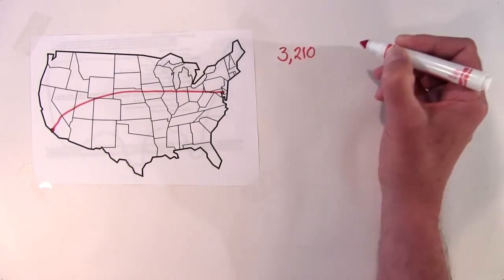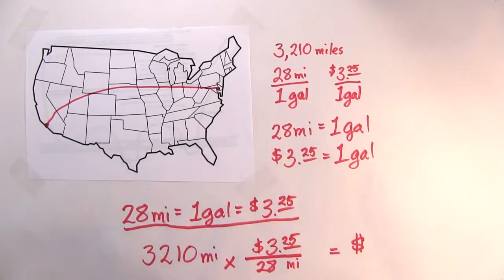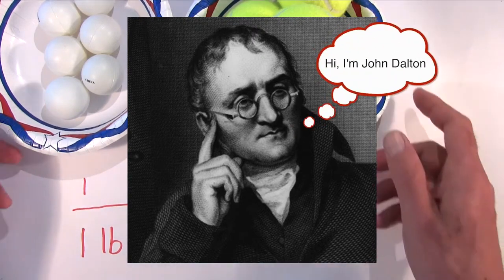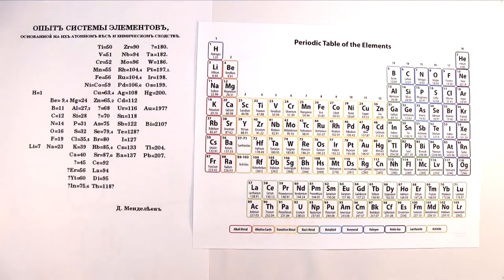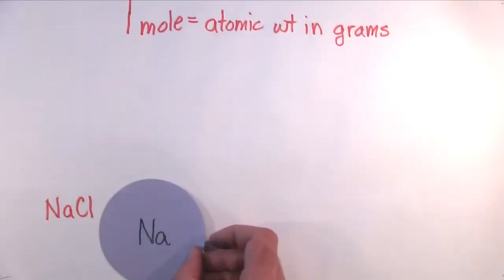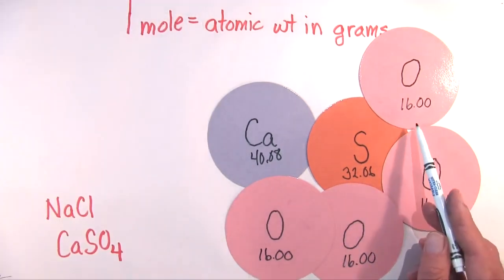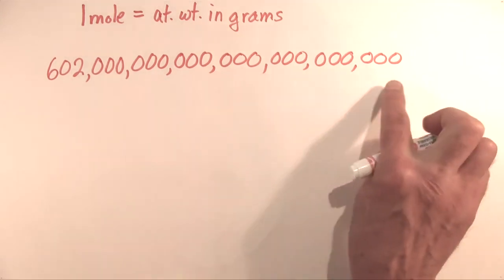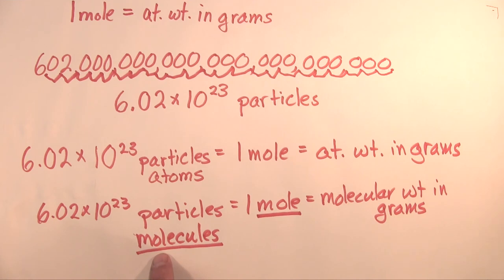Avogadro's Number: Intro to Mole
In this video, "Avogadro's Number: Introduction to the Mole Concept", we break down one of the most fundamental concepts in chemistry: Avogadro's Number and the mole concept. Designed for chemistry students and parents homeschooling their children, this video explains how Avogadro's Number (6.022 × 10²³) is the key to understanding the relationship between the atomic scale and the macroscopic world.

Avogadro's Number allows us to count individual atoms, molecules, or particles in a sample of matter, providing a bridge between the microscopic and macroscopic worlds. In this lesson, you’ll learn how the mole is used to measure quantities of substances in chemical reactions and how it links atoms, molecules, and macroscopic masses.

We’ll also cover the importance of molar mass, and how it relates to grams per mole, making conversions between mass and number of particles easier to understand. Whether you're learning for school or enhancing your home school chemistry curriculum, this video will provide a clear foundation for your chemistry studies.